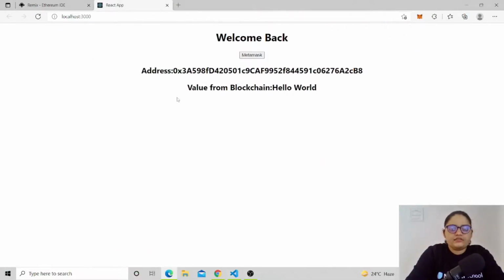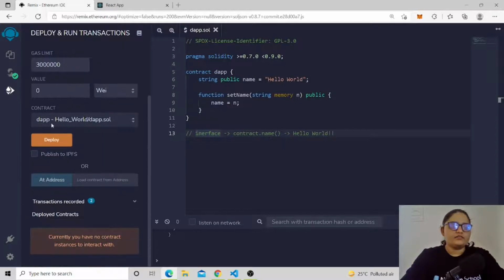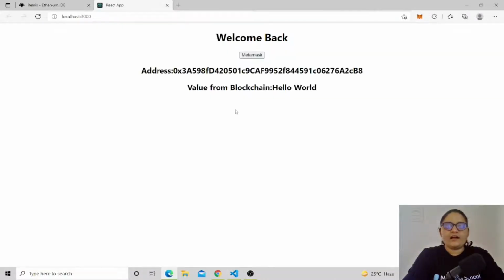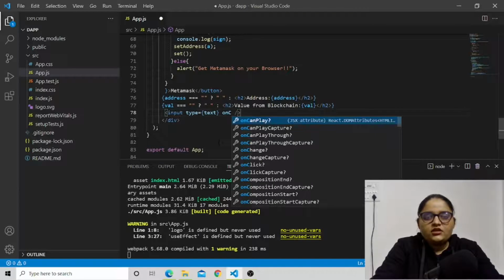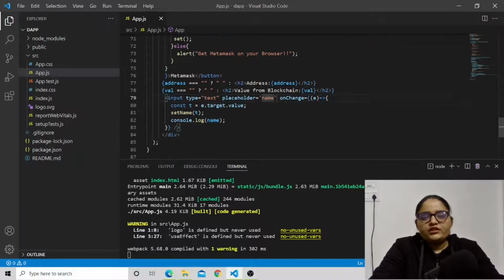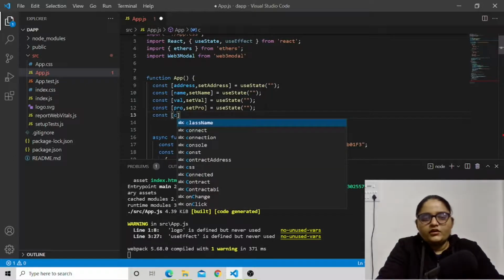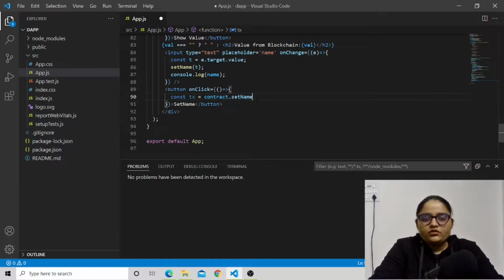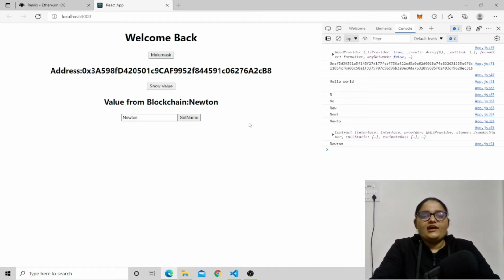Hello World || Modify Blockchain Data from React